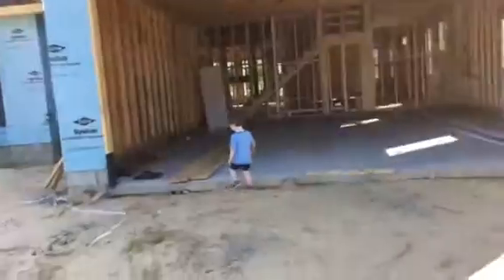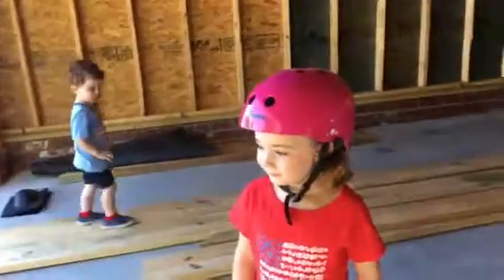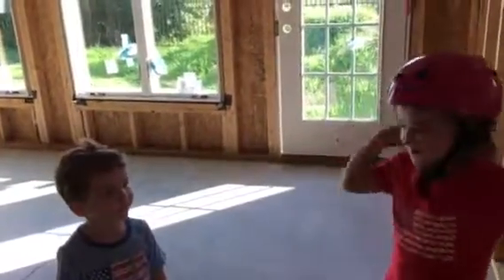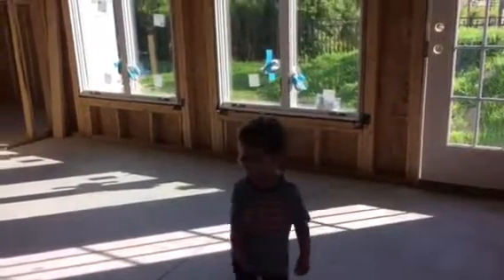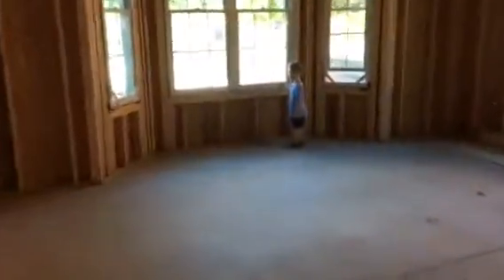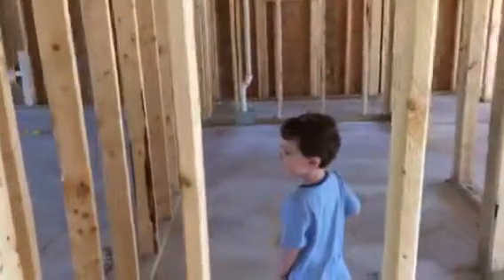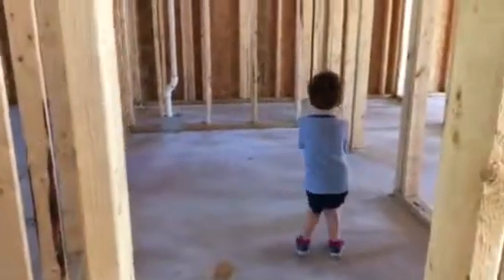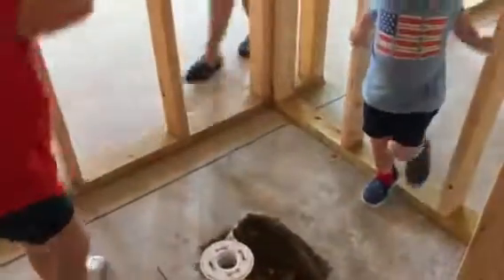Fletcher and Harper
Checking a new home under construction